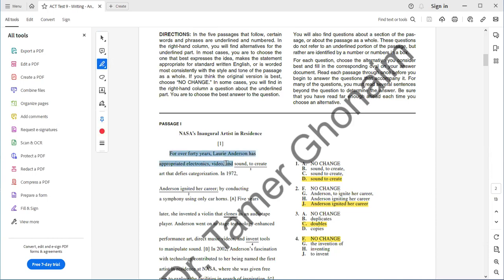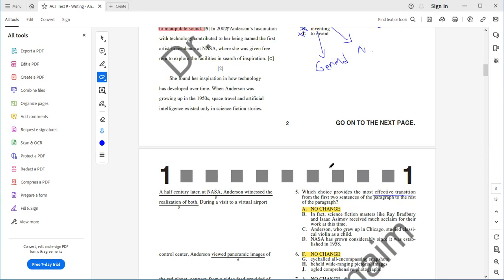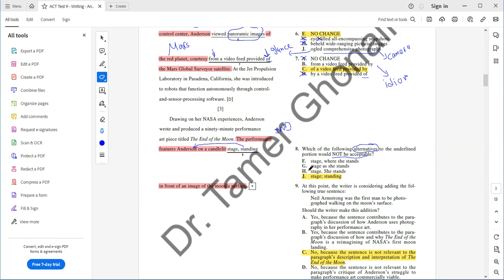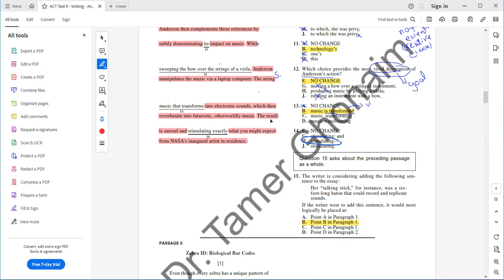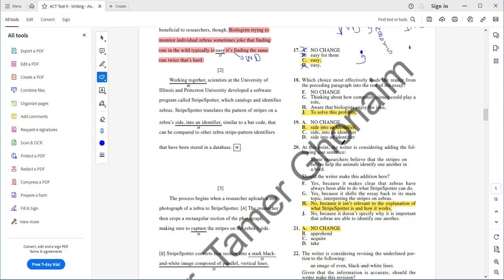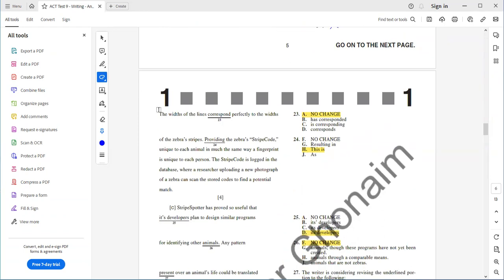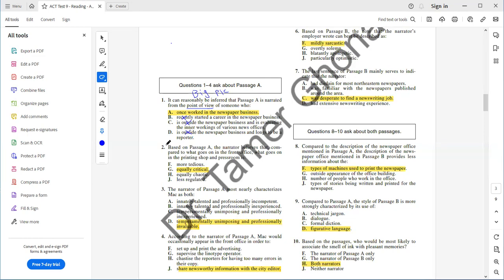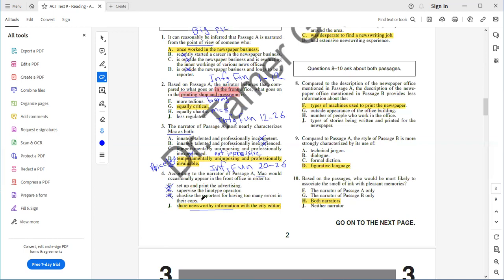ACT Session 9